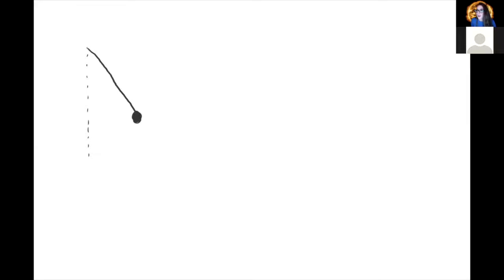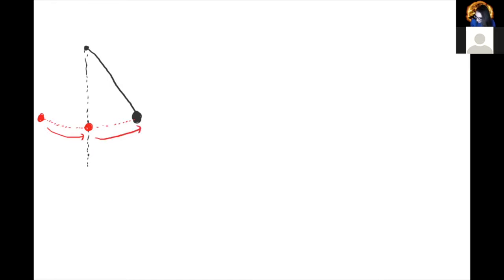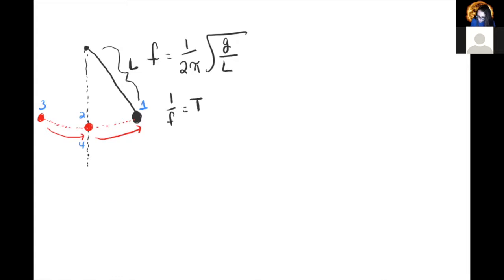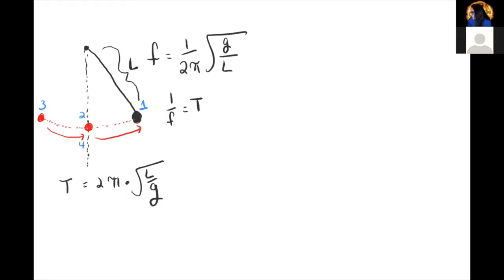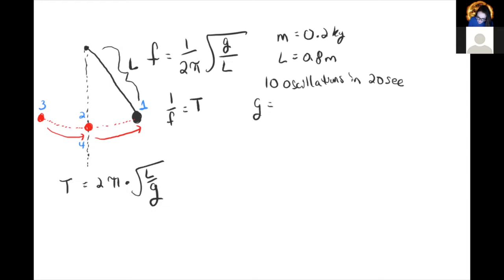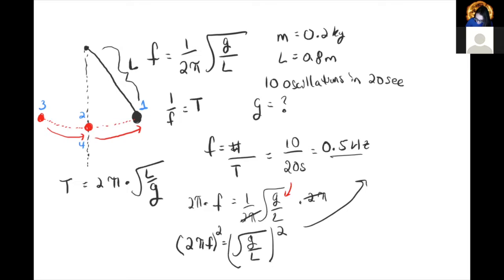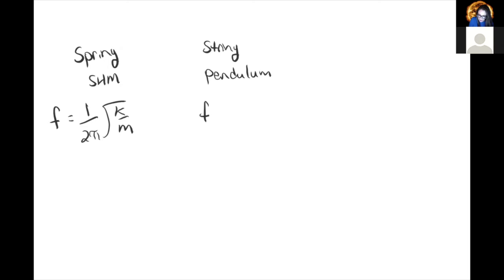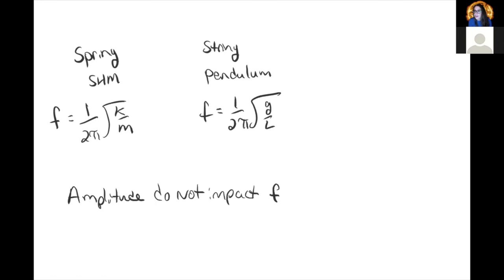PHY 233 - Simple Pendulums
In this video, we discuss another form of simple harmonic motion - simple pendulums. This video is for Dr. Maria Weber's PHY 233 - Physics for the Life Sciences I course at Delta State University.